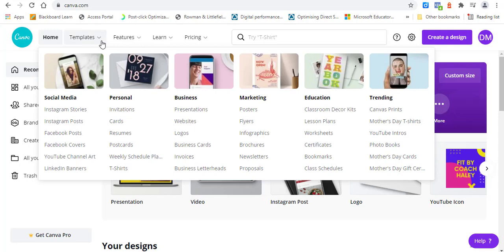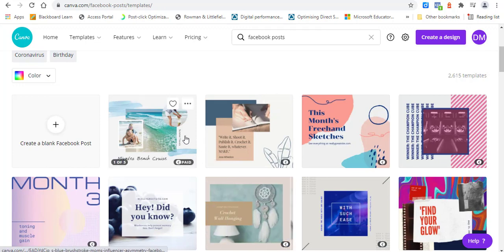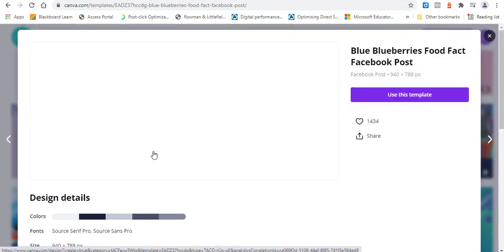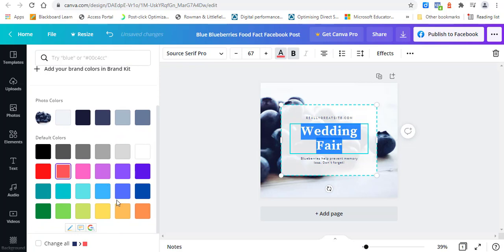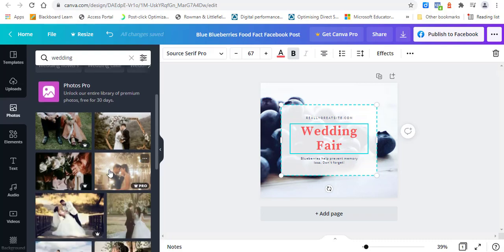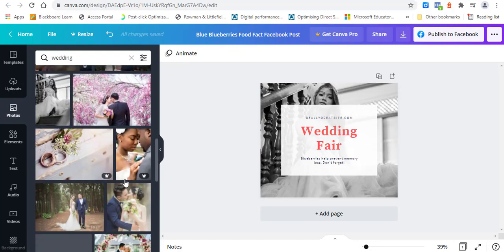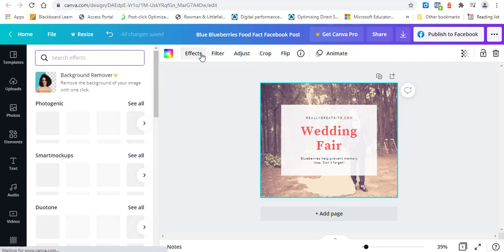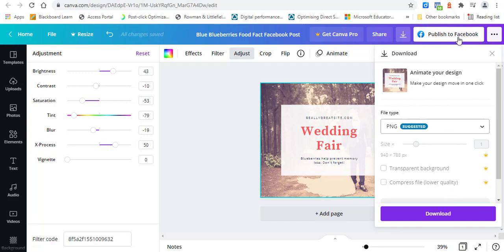Canva Facebook Post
Using templates